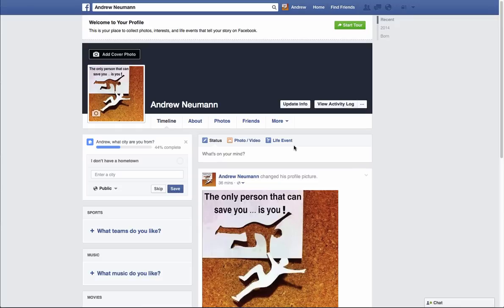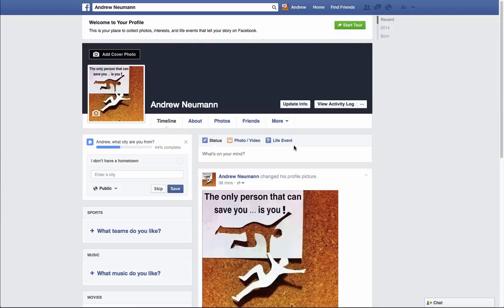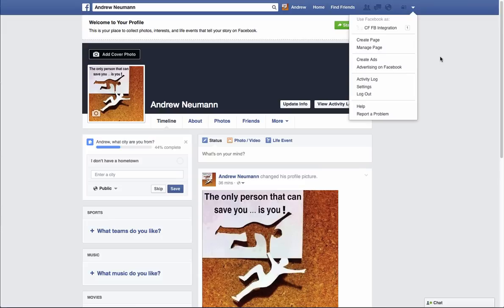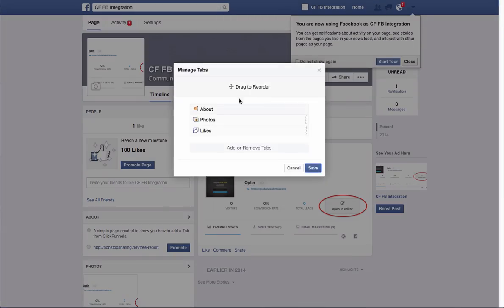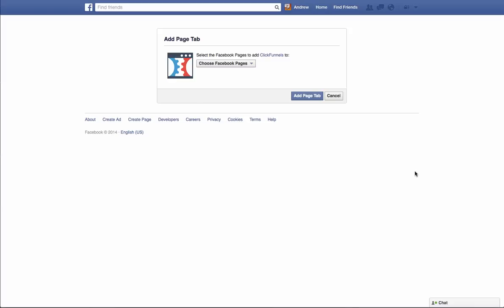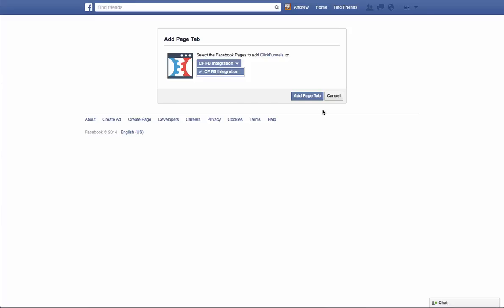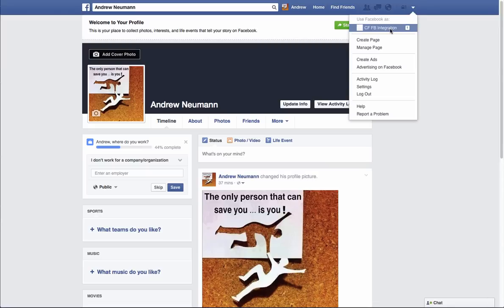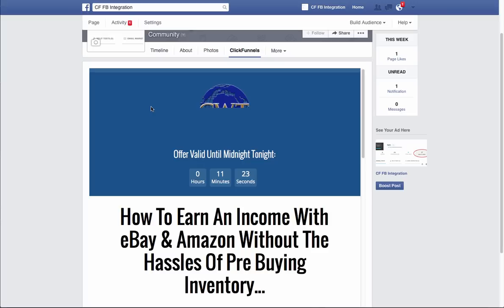How to Integrate ClickFunnels With Facebook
How to integrate your ClickFunnels Account with Facebook.